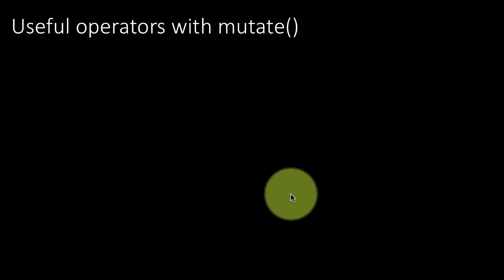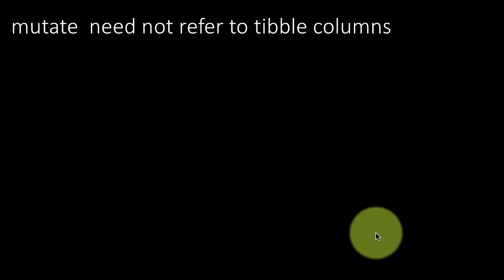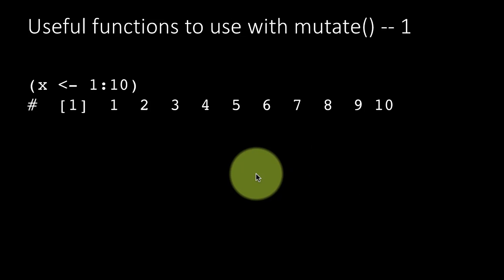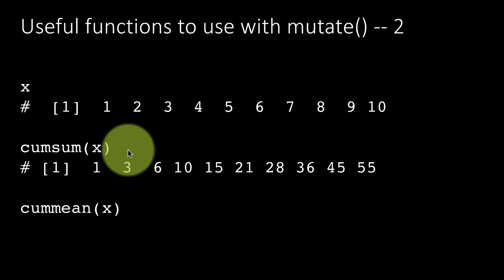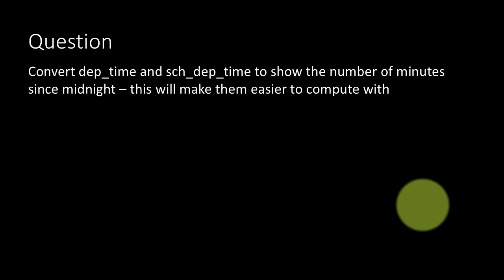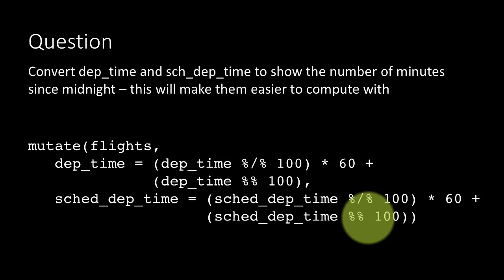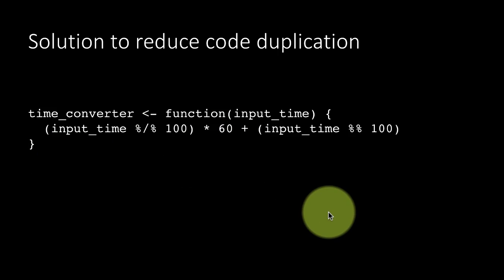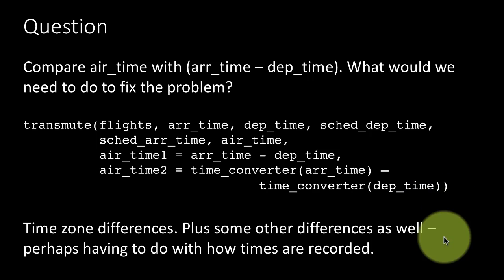eda dv 4-7b transmute b